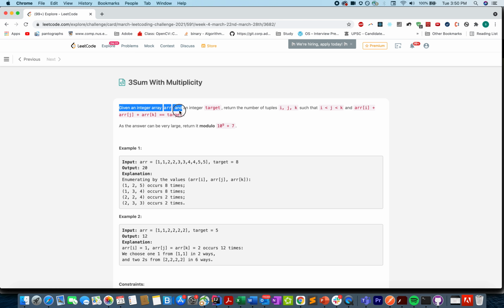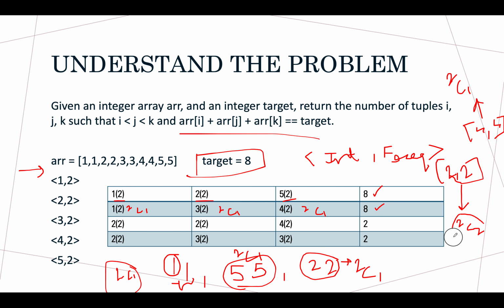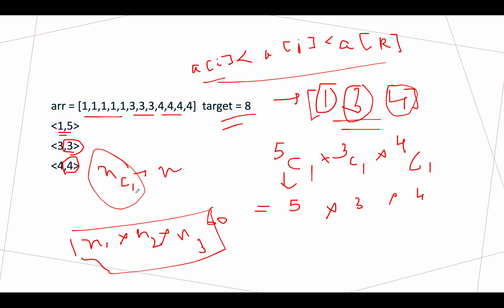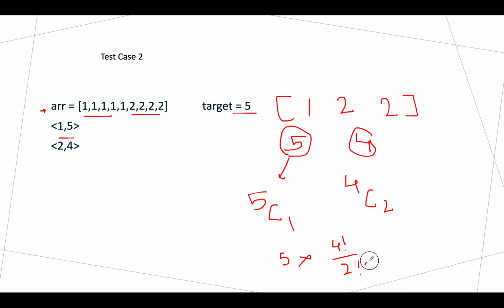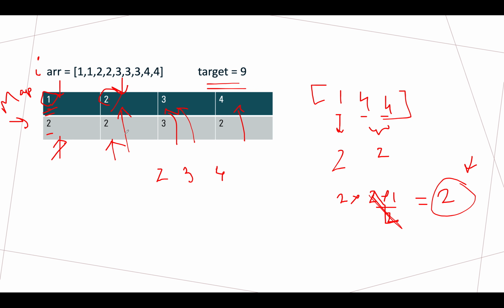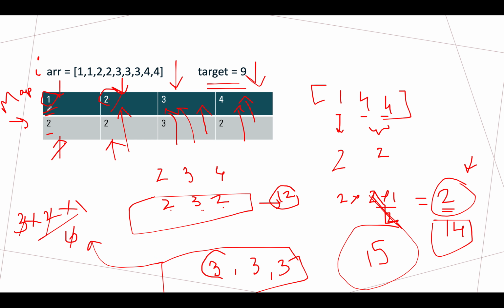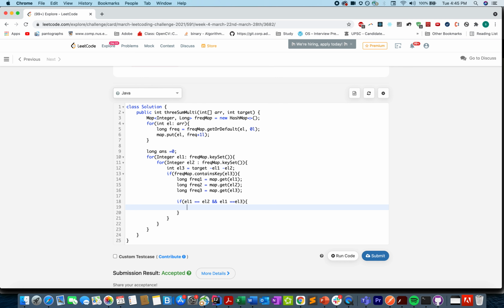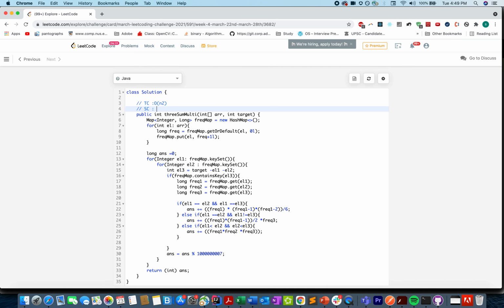3Sum With Multiplicity | Leetcode 923 | Maps | Live Coding Session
1) 0:00 Explaining the problem out loud
2) 1:10 Algorithm walkthrough
3) 14:15 Coding it up
4) 22::00 TC/SC